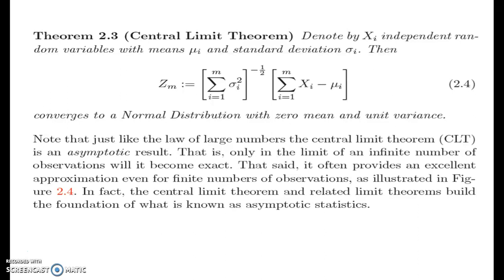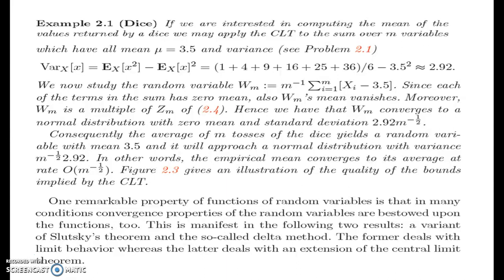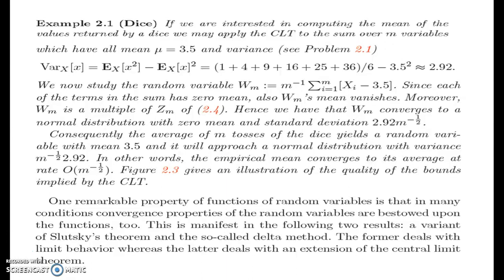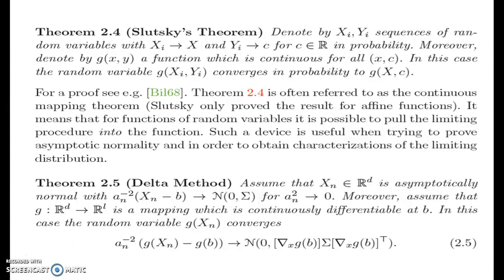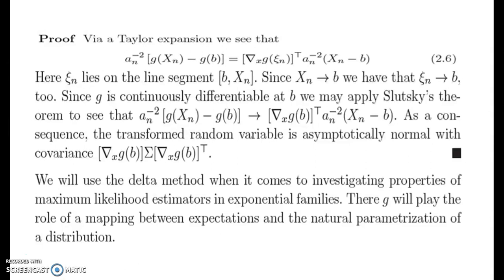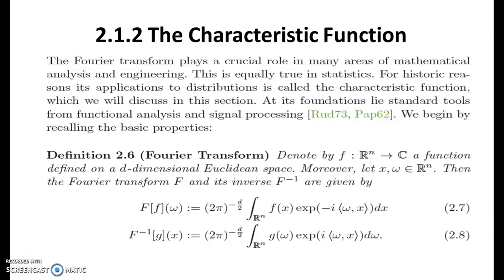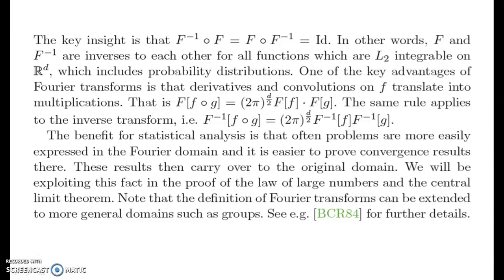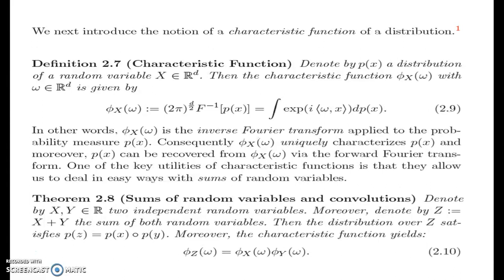Machine Learning Chapter 2 Part 2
Density Estimation , With Examples,Excellent Explanation.

By Vikram P Madduri, Software Architect.
JH SOFTECH Global Leader in Software Training